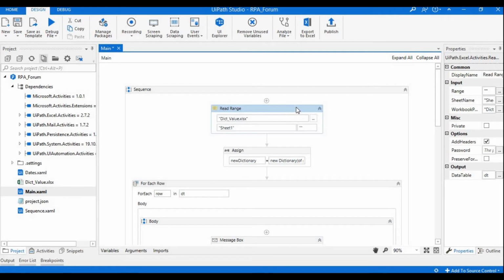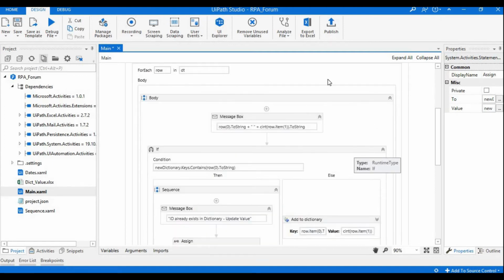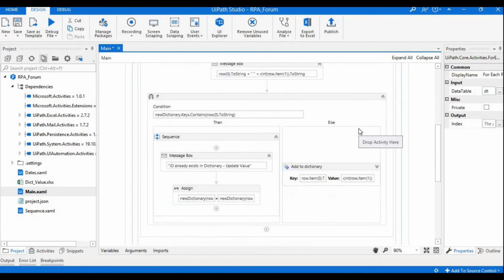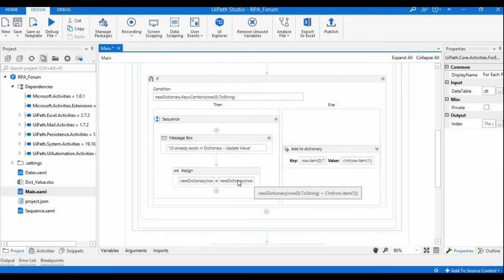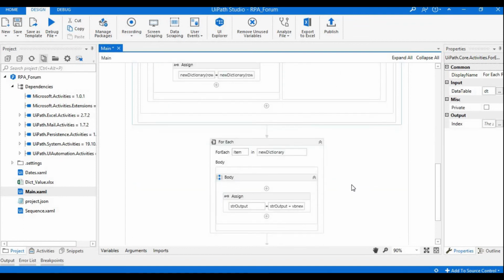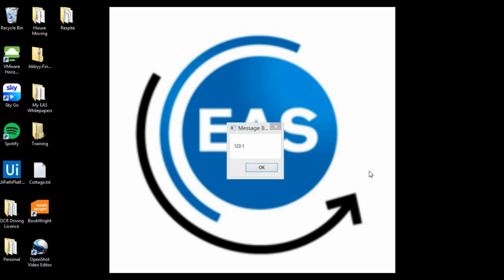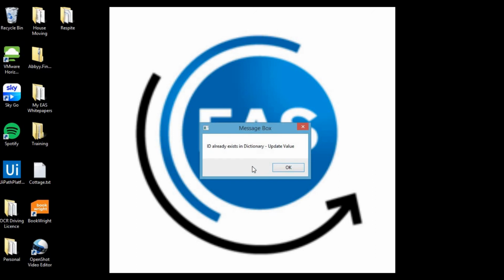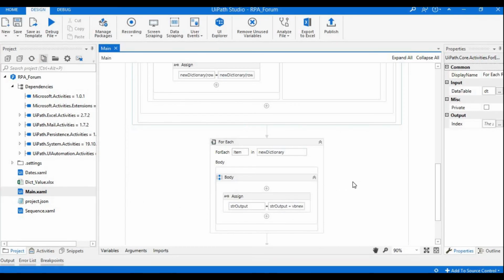UiPath Tutorials: Update Value In Dictionary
In this video we will be exploring how we can update a value in the UiPath dictionary where the key occurs more than once.